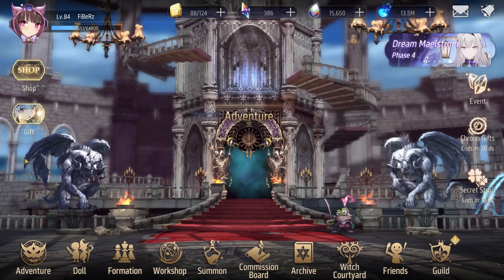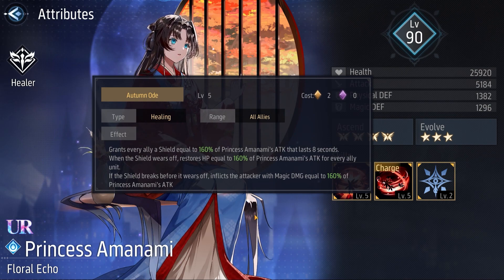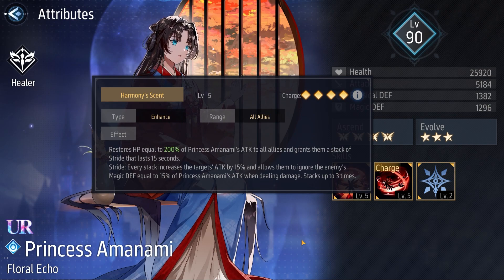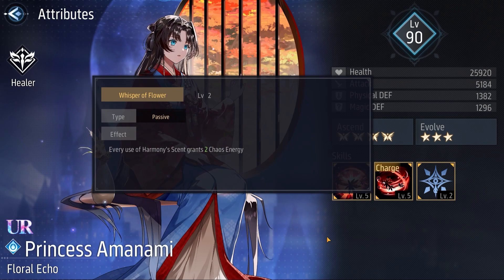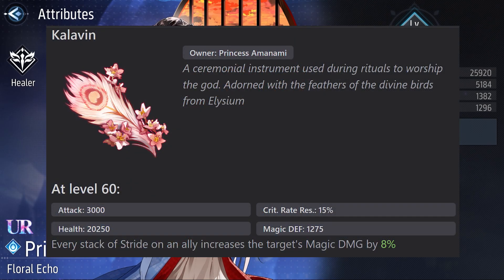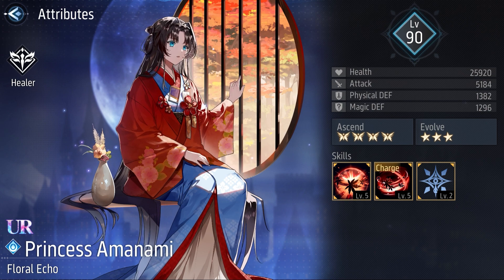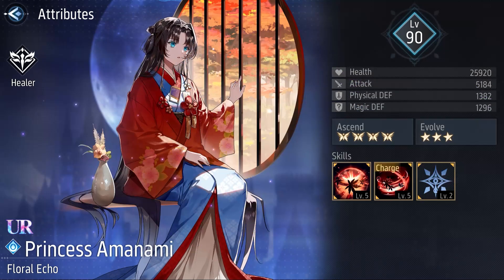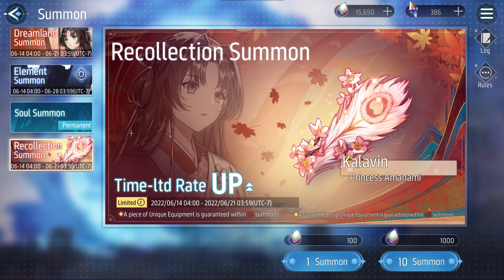New Doll Princess Amanami!!! - Should You Summon?? - Doll Review | Revived Witch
Welcome to my new video of Revived Witch, I hope you enjoy it :)

I wish you luck with your summons!!

Thanks to my beautiful girlfriend for the thumbnail 💜

Chapters:

0:00 Intro
0:08 Princess Amanami Kit
2:56 Unique Equipment
3:45 Final Thoughts
4:14 Should You Summon?
5:30 Thank you!

RW page:

By Klöen Lansfiel

- Jhove - i saw birds flying
- Provided by Lofi Records